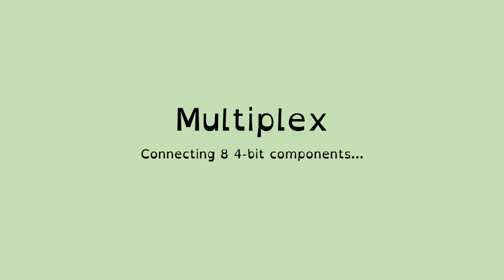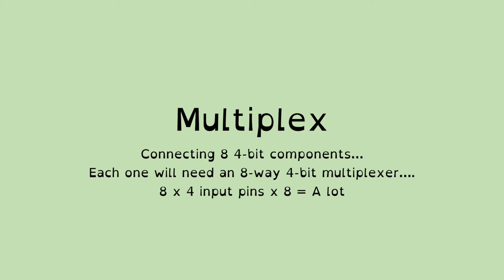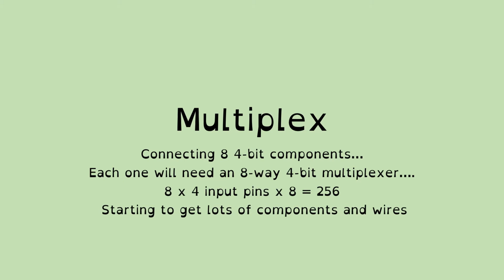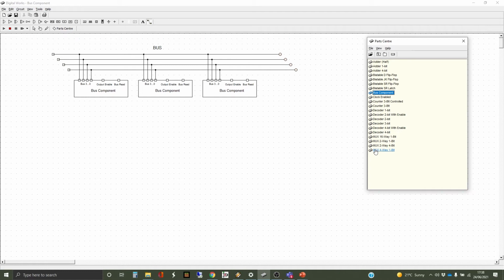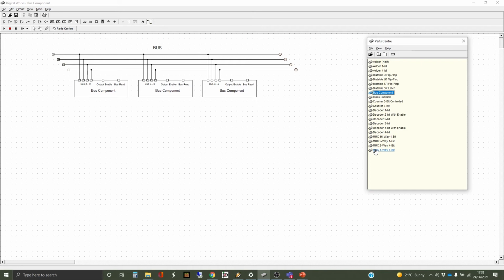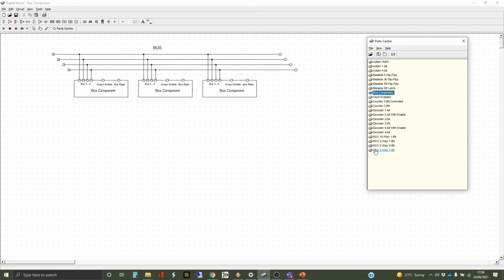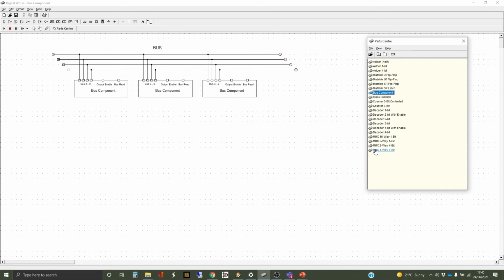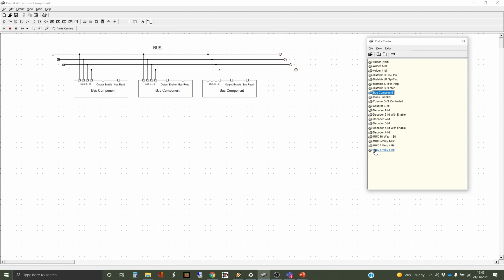Computing Fundamentals Tutor Multiplex 05: Using a Bus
This video discusses the use of a bus as an alternative to the ever-increasing complexity of using multiplexers.

It is one of a series on multiplexers, digital circuits which allow the switching of binary signals to a number of destinations, using a binary number to select the destination. They are a useful component of many digital devices. In this video the use of a "Bus", a shared set of wires for data transfer between components is discussed, as an alternative to having multiple multiplexers for complex intercommunication.